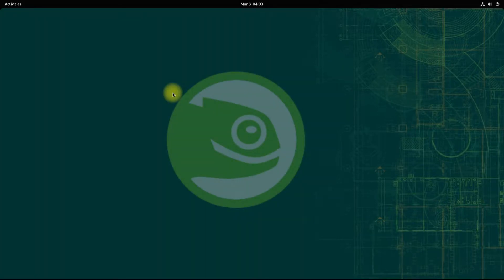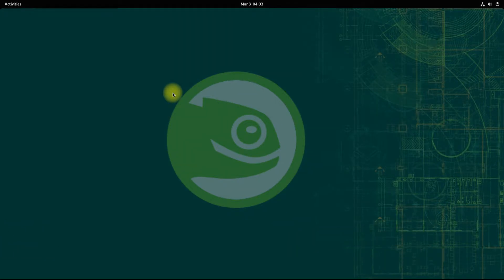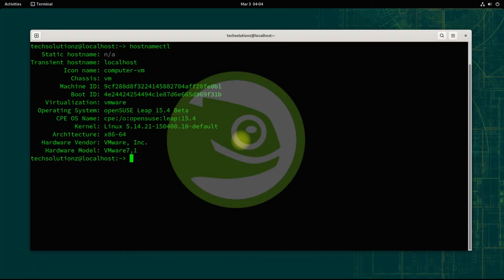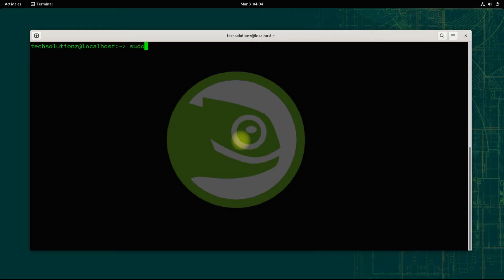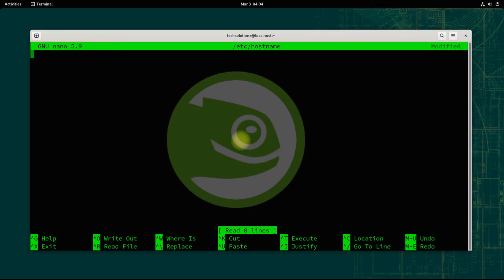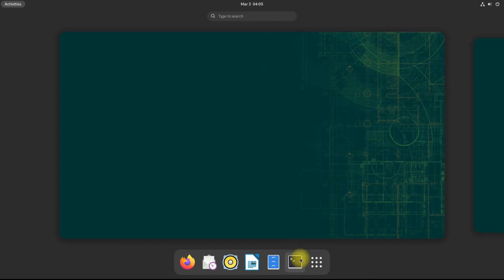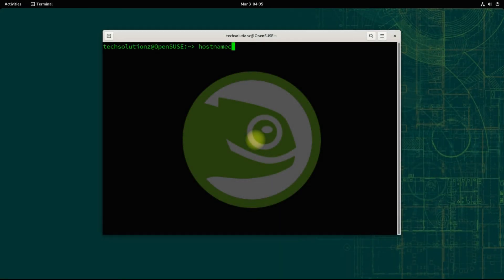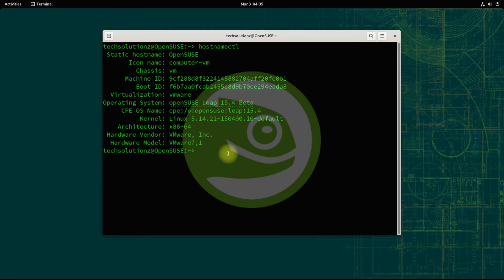How to change hostname on OpenSUSE 15.4 | change hostname in Linux using Single Terminal Command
How to change hostname on OpenSUSE 15.4 | change hostname in Linux using single terminal command | Changing Hostname on Linux is made easy with TechSolutionZ. For OpenSUSE you can use the hostnamectl command to see or set the Linux Hostname from localhost to any name of your Choice. The Hostname or Computer name is usually in /etc/hostname file. This file can be edited with any text editor like vi editor , nano editor or vim.